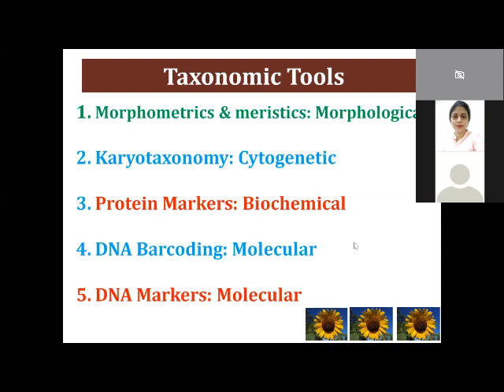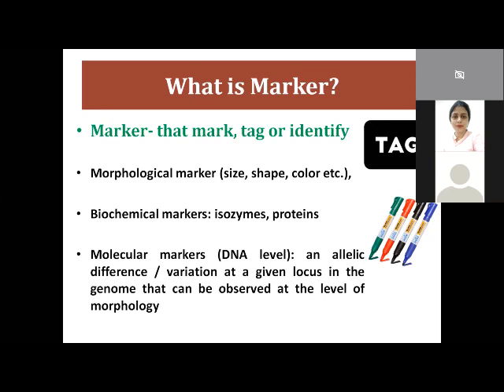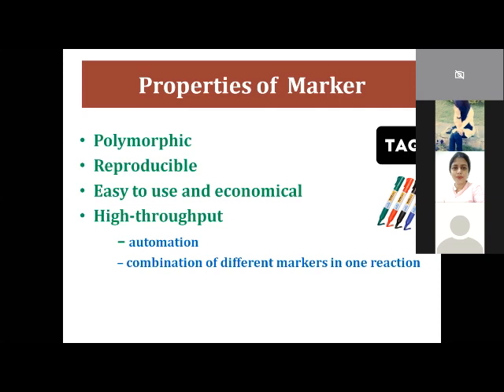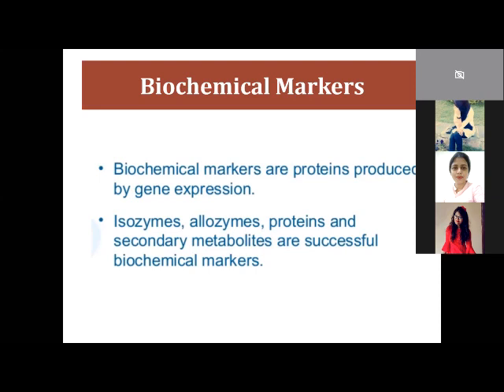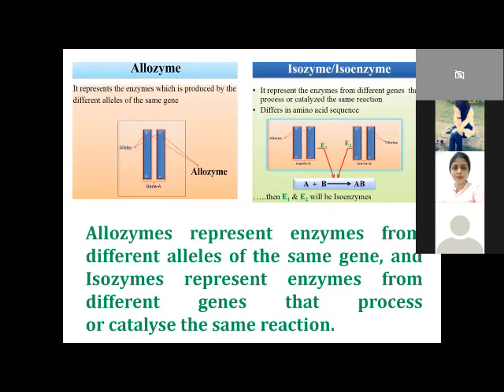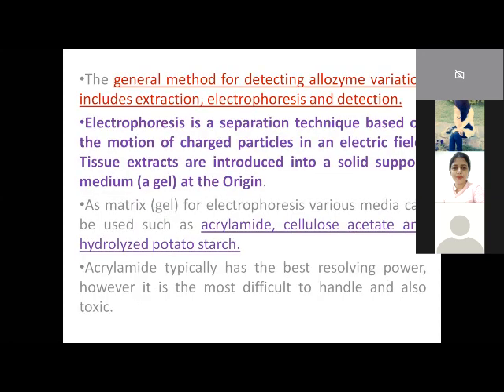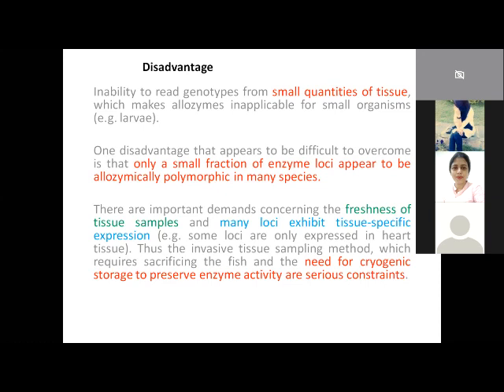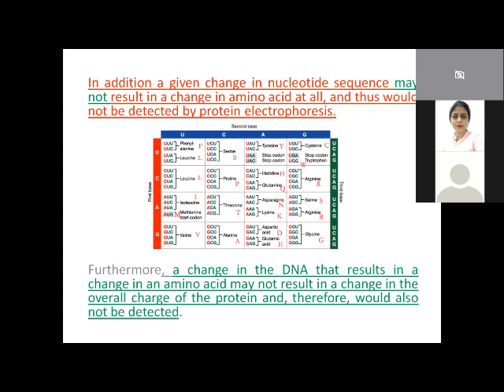"Protein Marker", Subject: Taxonomy of Finfish by Dr. Mamta Singh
Protein Marker,  Subject: Taxonomy of Finfish

Lecture by:
Dr. Mamta Singh
(Assistant Professor)
College of Fisheries, Kishanganj

Published by: Tushar Kumar, Audio Visual Technician-cum-Photographer,
CoF, Kishanganj